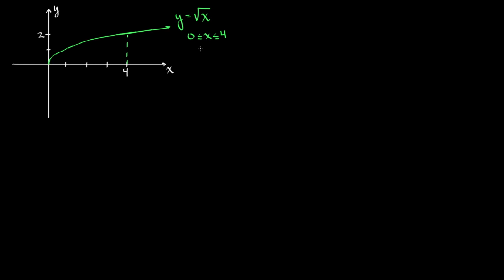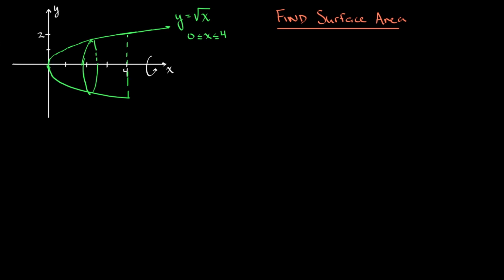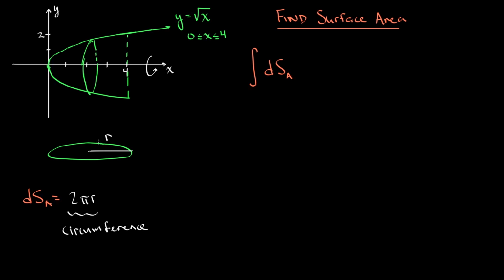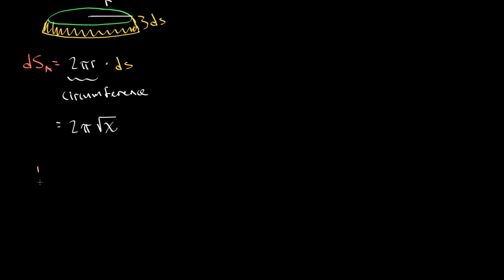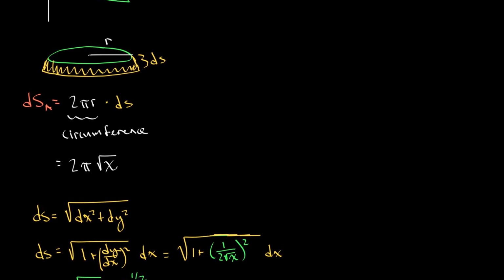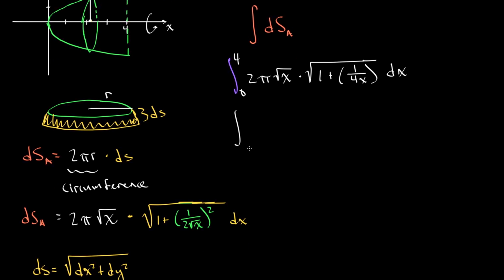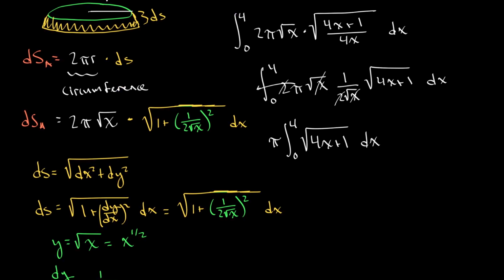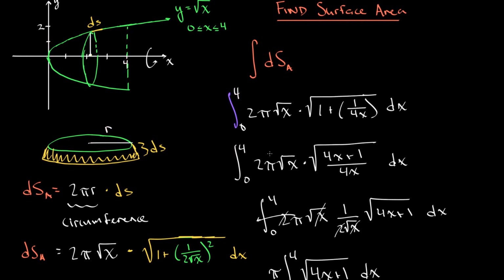Surface Area Using Integration | Single Variable Calculus | Project Ulim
Here, we extend our exploration of arc length by incorporating it to solve surface areas of revolution.

Content from this video was adapted from an explanation in Lecture 31 delivered by David Jerison in session 79 of Single Variable Calculus. The link to which can be found